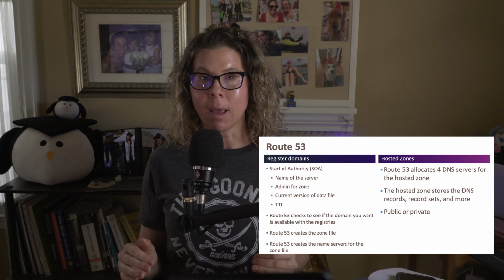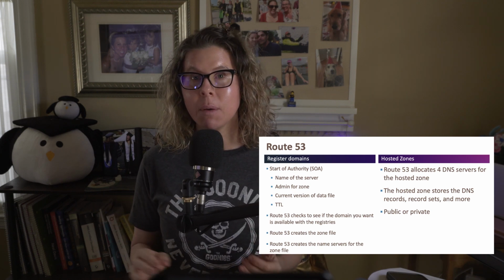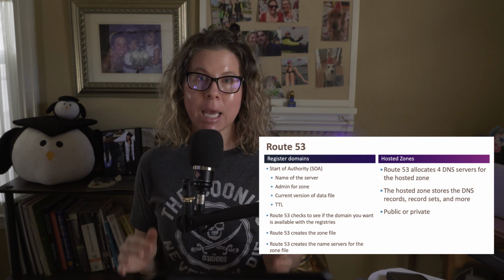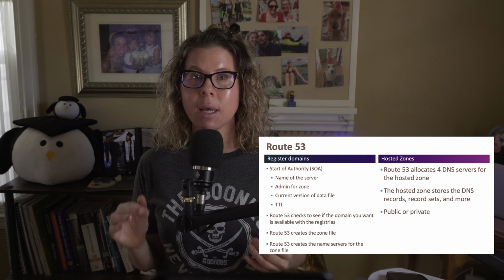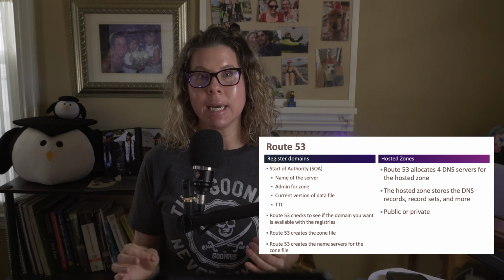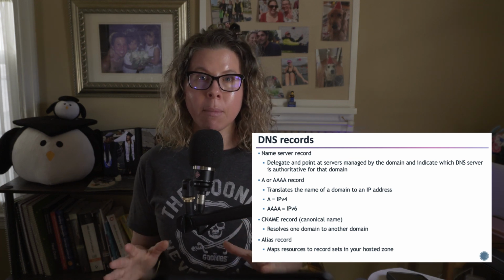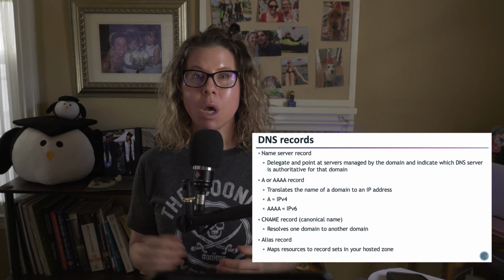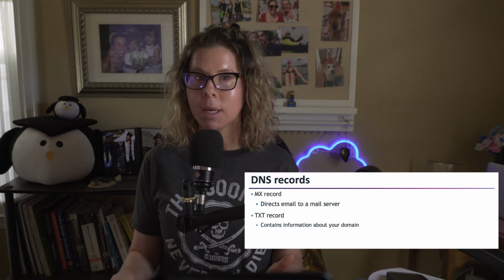AWS Fundamentals - Amazon Route 53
Hi everyone and welcome to AWS Julie. For today’s video, we are continuing with our new series on needed AWS fundamentals to ensure you pass your AWS certification exams.

For this lesson, I want to do a high-level overview of Amazon Route 53. We will be diving deeper into Route 53 and DNS in later lessons, but for this fundamentals series I wanted to first add fundamentals for the core services in AWS. In the last lesson we covered fundamentals of DNS, so check out that video if you missed it.